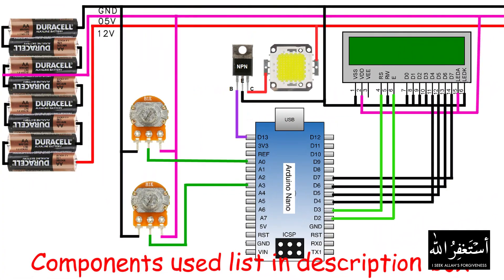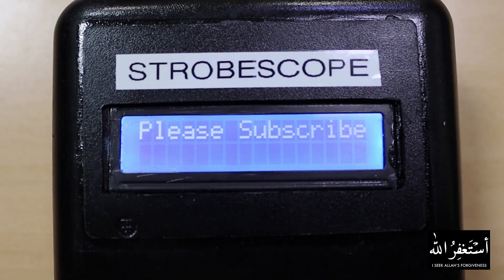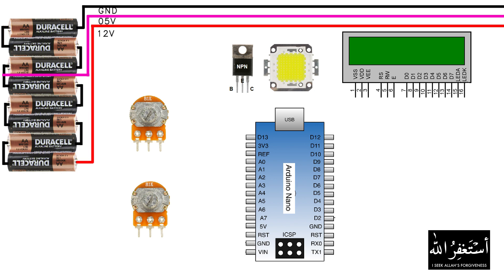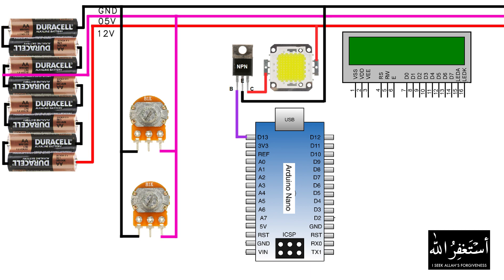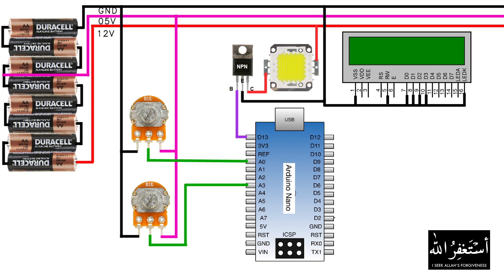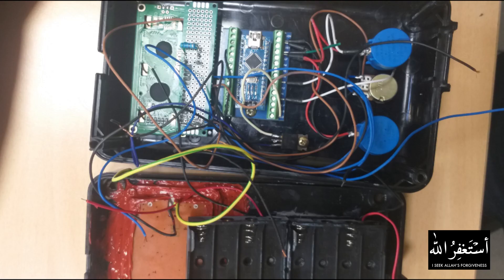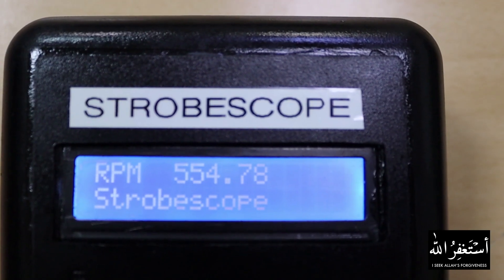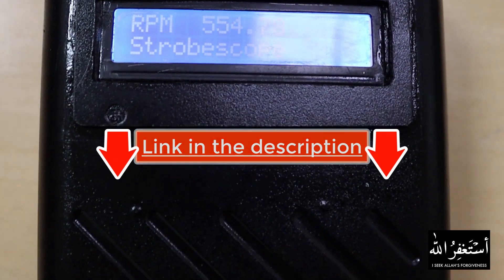DIY Stroboscope with Arduino nano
Download link for Project Code

Nano V3 ATmega328P CH340

1602 16x 2 Character LCD Display Module

Multiturn 10K POT 2 No.s